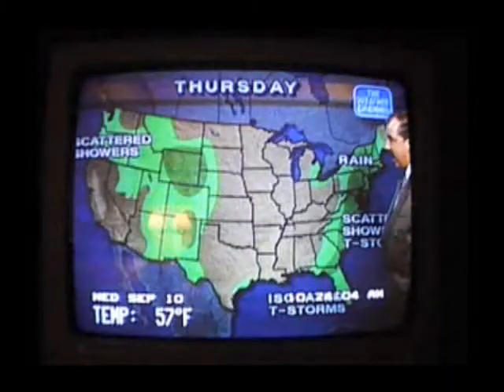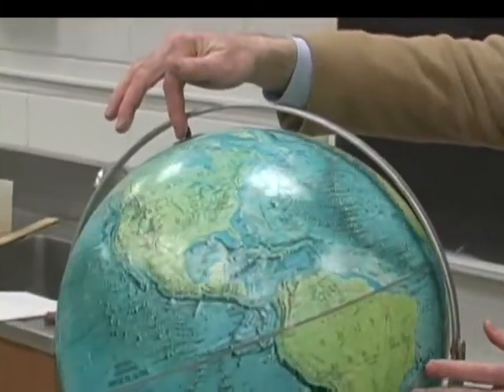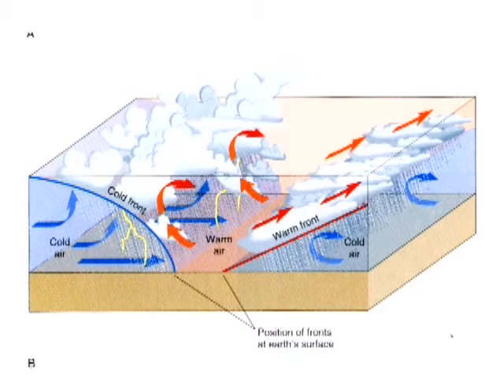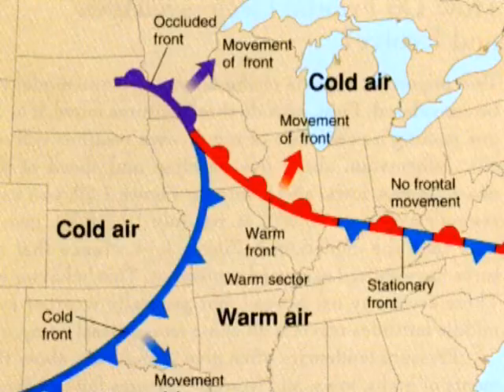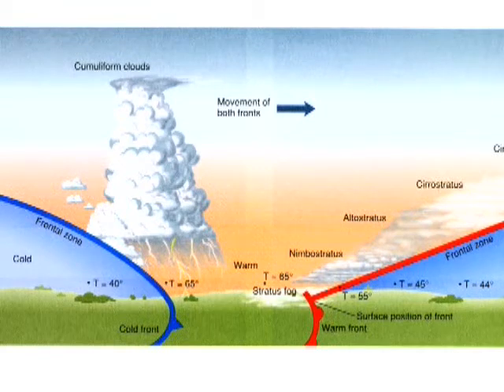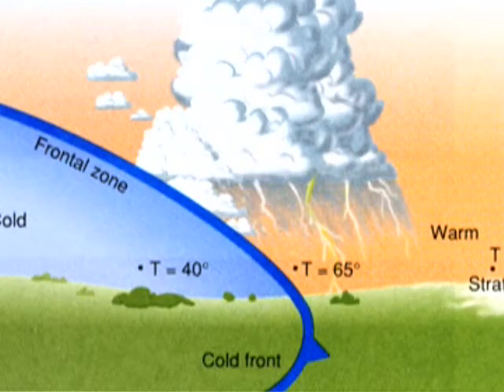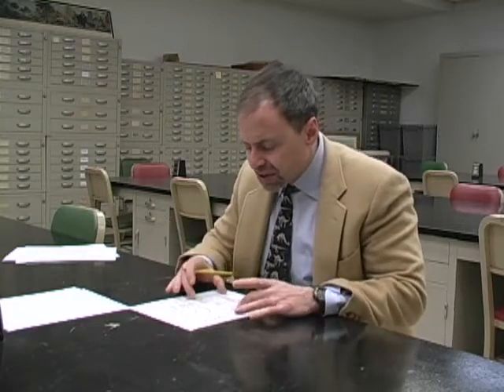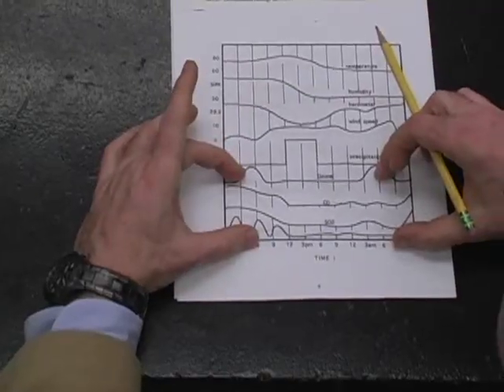Air Pollution and weather